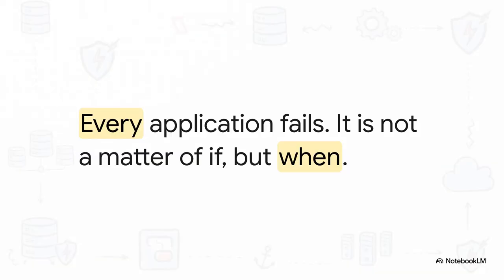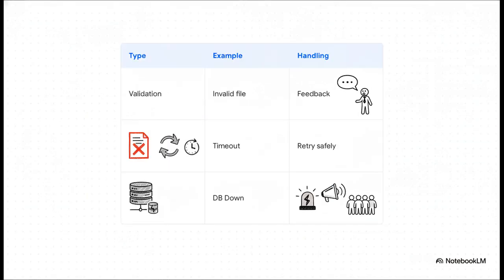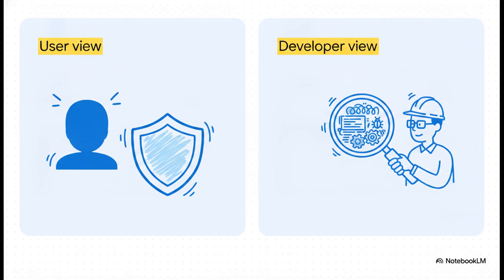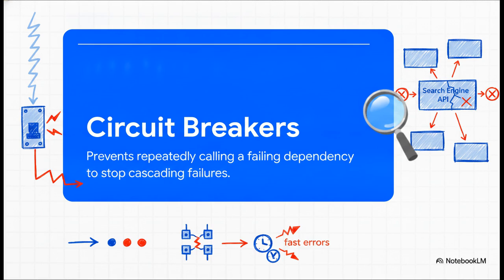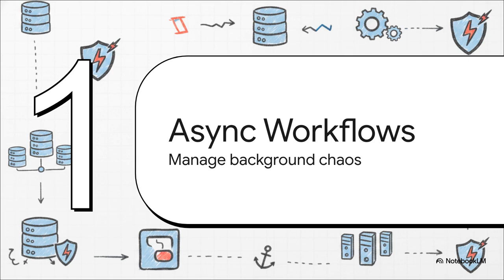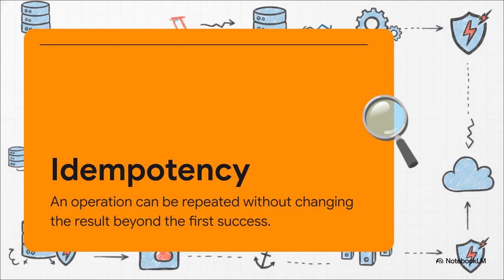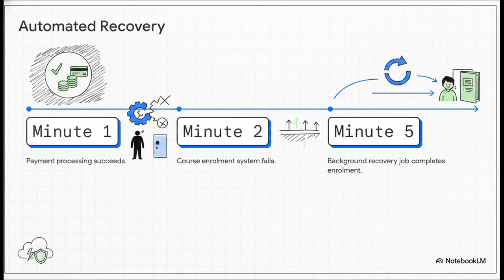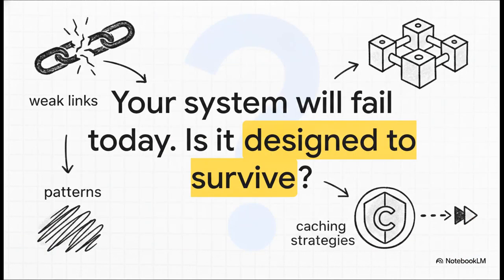Designing for Failure | Error Handling and Resilience Patterns for Modern Applications | Uplatz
Failures are inevitable in modern software systems. Servers crash, databases become unavailable, APIs time out, networks experience latency, cloud services fail, and traffic spikes overwhelm infrastructure. High-performing engineering teams do not build systems that assume everything will always work—they build systems that continue operating even when failures occur. Designing for Failure is a fundamental principle of modern software architecture that focuses on resilience, fault tolerance, graceful recovery, and operational reliability.

At Uplatz, we explore modern software engineering, cloud-native architectures, enterprise development practices, and production-ready technologies that power today's digital applications. In this video, we explain how to design resilient applications using proven error handling and resilience patterns adopted by large-scale technology companies.

In this video, you will learn:

• Why failure is inevitable in distributed software systems
• Designing applications that fail gracefully instead of catastrophically
• Error handling strategies for APIs, microservices, and cloud-native applications
• Retries with exponential backoff and intelligent retry policies
• Timeouts and preventing cascading failures across distributed systems
• Circuit breakers, bulkheads, and fallback mechanisms explained
• Idempotency and safe request retries for reliable distributed workflows
• Dead-letter queues, compensation workflows, and failure recovery strategies
• Monitoring, observability, alerting, and incident response for resilient systems
• Best practices for building fault-tolerant, highly available production applications

Modern applications consist of distributed services communicating across networks, cloud platforms, databases, message brokers, and third-party APIs. Because every dependency can fail independently, resilience must be engineered into the application rather than added after deployment.

Designing for Failure combines resilience patterns such as retries, circuit breakers, graceful degradation, idempotency, fallback mechanisms, dead-letter queues, health checks, and observability to ensure applications remain responsive and recover automatically from failures. These techniques enable engineering teams to deliver software that continues serving users even during infrastructure outages and unexpected system failures.

Understanding resilience engineering is essential for Software Engineers, Backend Developers, Full-Stack Developers, Cloud Engineers, DevOps Engineers, Site Reliability Engineers, Platform Engineers, Solution Architects, Technical Leads, and professionals building mission-critical software systems.